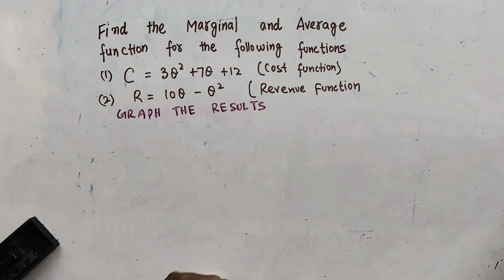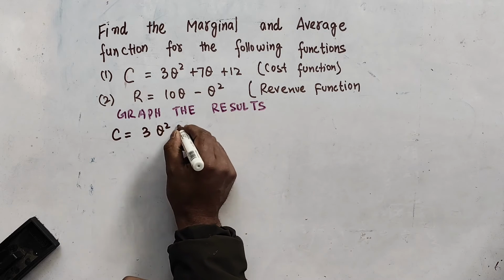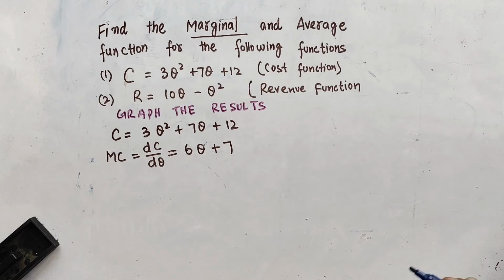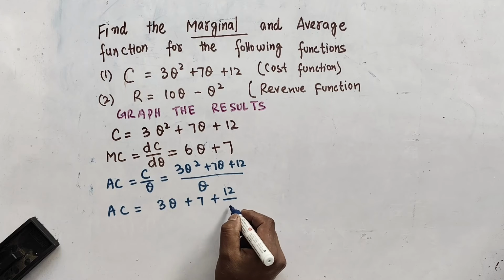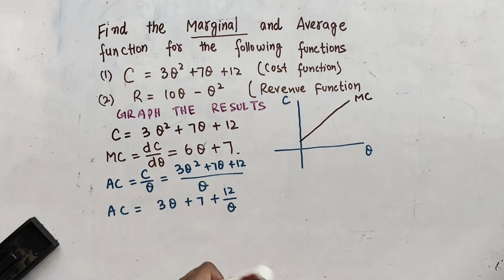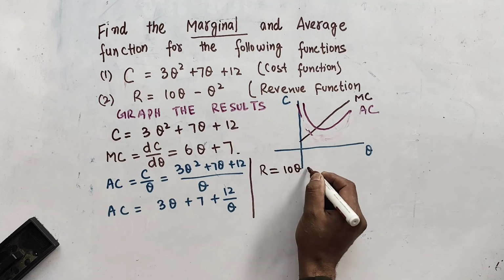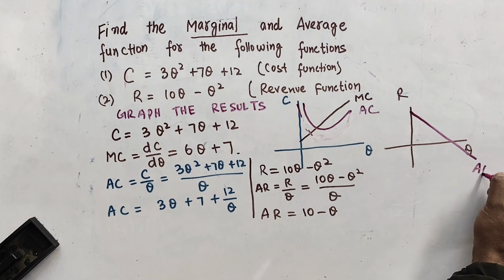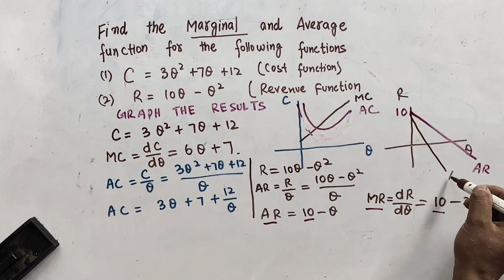Find the marginal and average function for the following cost function and revenue function . Graph